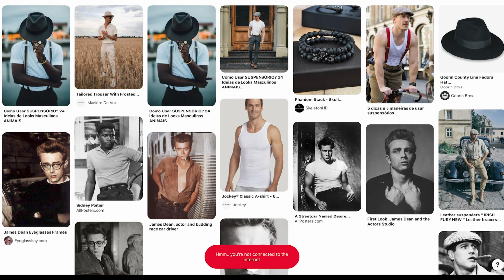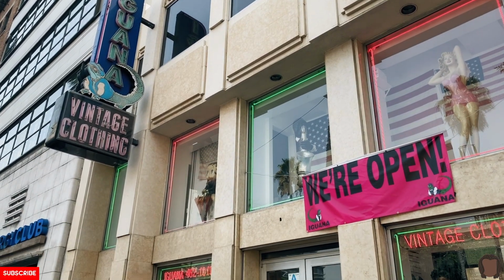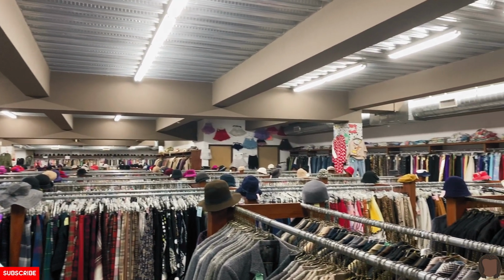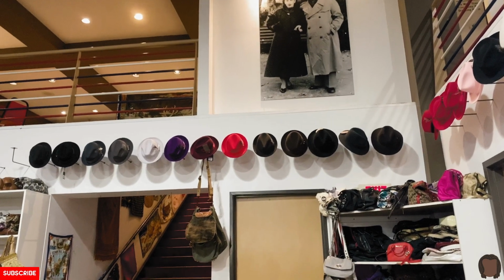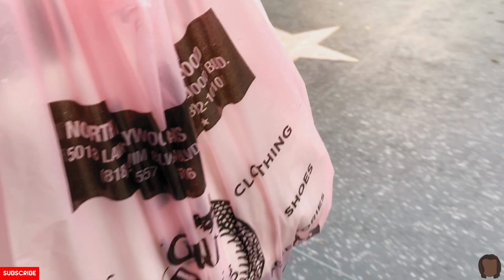Portraits on Yashica A | 1950s fashion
In this video, I share my creative process of planning a photoshoot with a particular style in mind. For this shoot, I had 50s Hollywood in mind for this shoot, so my journey began with a mood board. Next, I went shopping at the store Iguana in Hollywood to find the perfect attire for my male model.

Model:
Andre Groom

Videography by:
Valencia Patrick

The cameras used for this shoot:

Yashica A
Nikon FE

Film used:

Fujifilm Acros 100 II (used with the Yashica A)
Kodak Tmax 400 (used with the Nikon Fe)

I'm also team Olympus Om-1 and Om-4 at the moment. However, I still use and explore other cameras. Street photography cameras are my jam, but medium format cameras like the Pentax 6x7 are quickly climbing the scale.